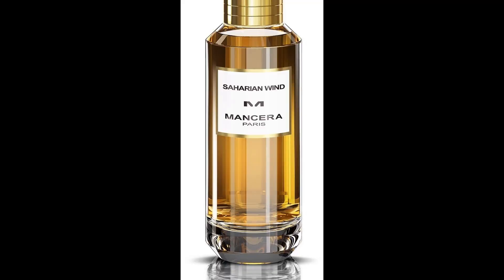Mancera Saharian Wind Episode # 420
Here is a full review of a recent Mancera release, Saharian Wind!